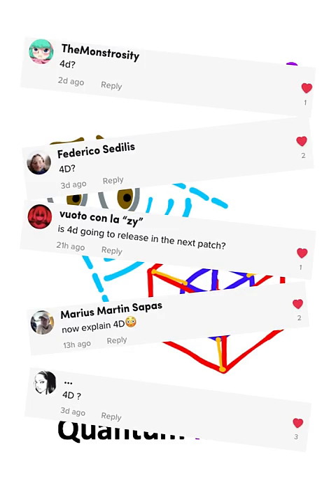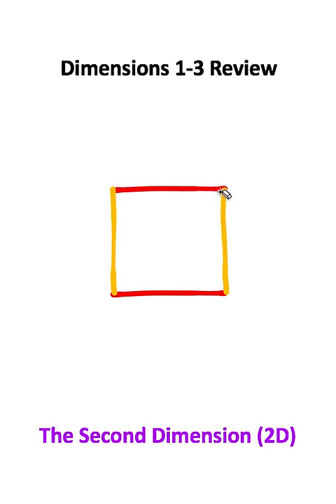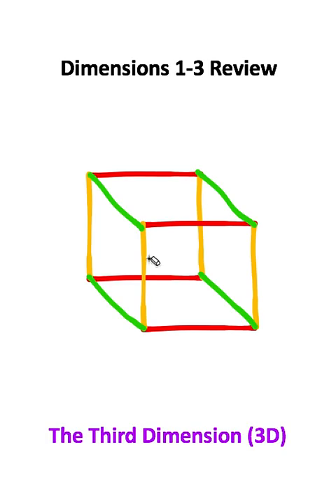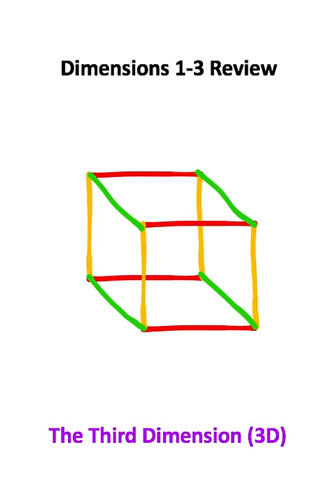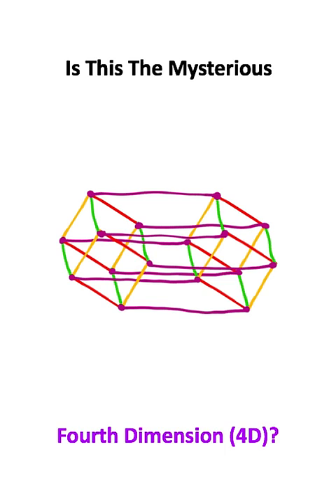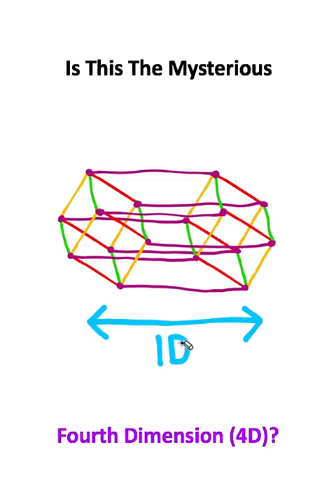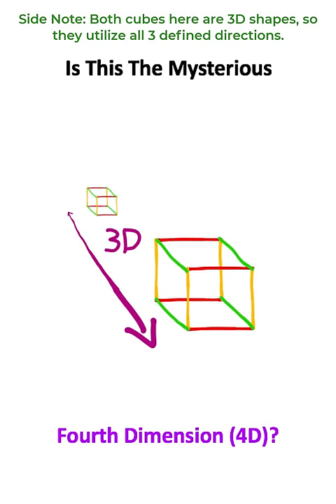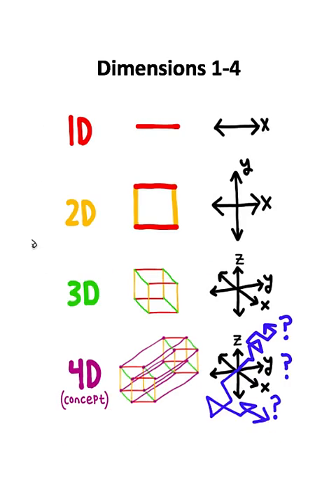4th Dimension Explained In 60 Seconds!!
This video covers the basic idea of the fourth dimension in 60 seconds!!